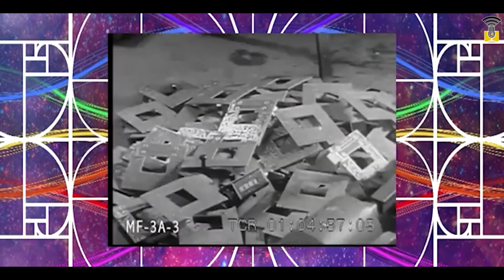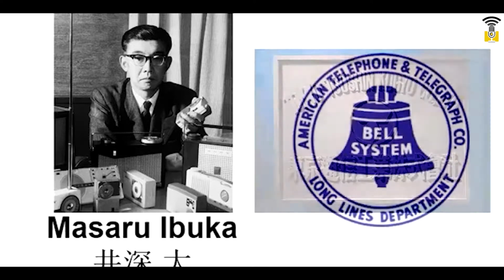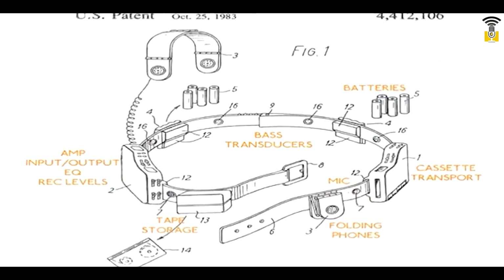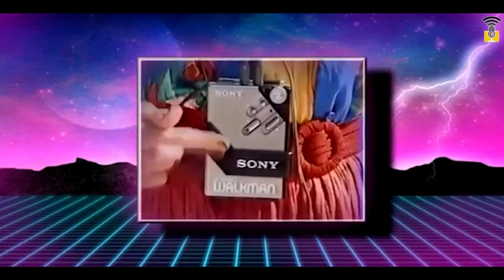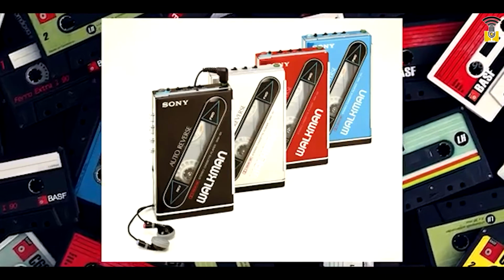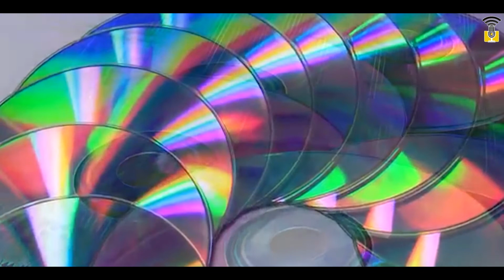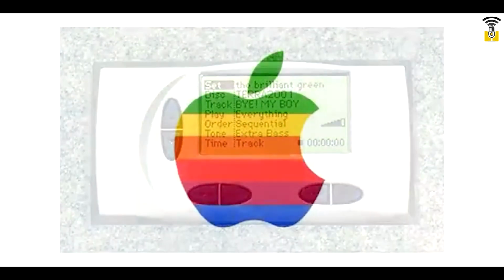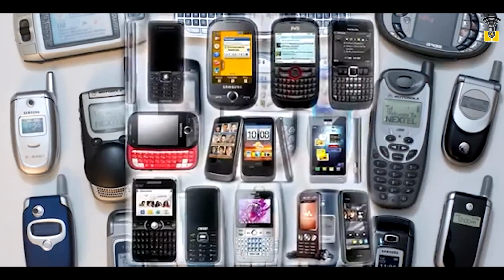Everything you need to know about PORTABLE MUSIC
Portable Music Player is a recommended character who appeared in "Fashion For Your Face!"

Hit that "LIKE" button if you're amaze to our videos. Thank you!